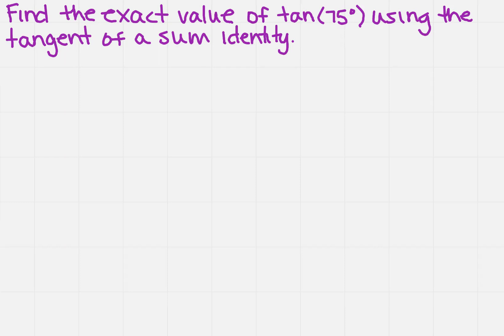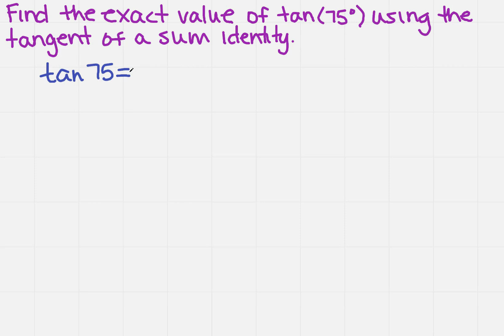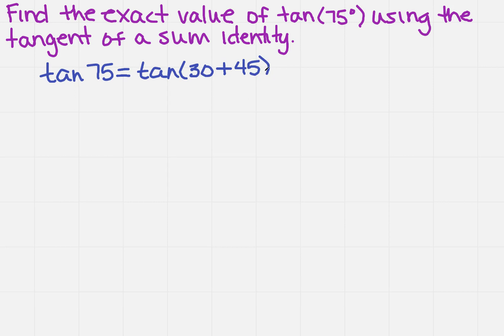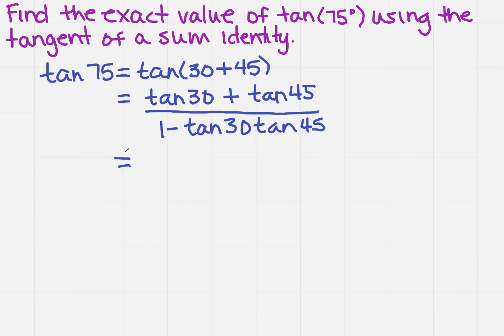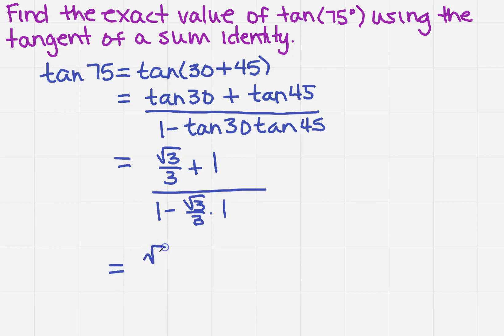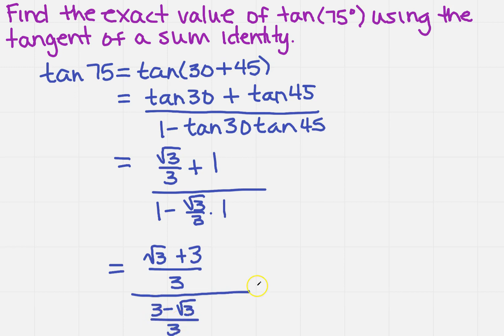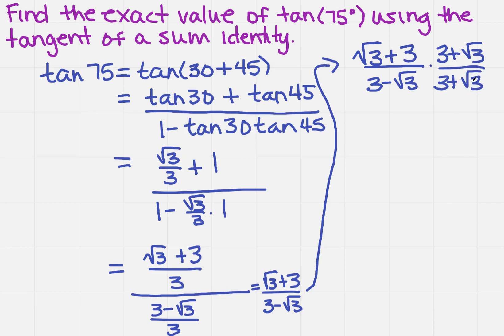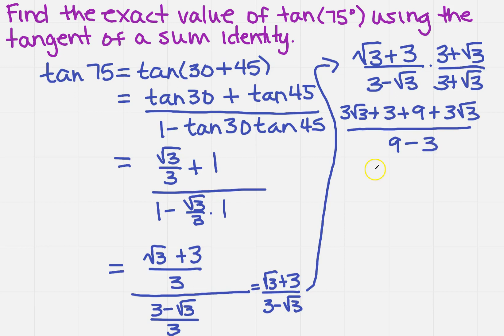find the exact value using the tangent of a sum identity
Learn how to find the exact value using the tangent of a sum identity.